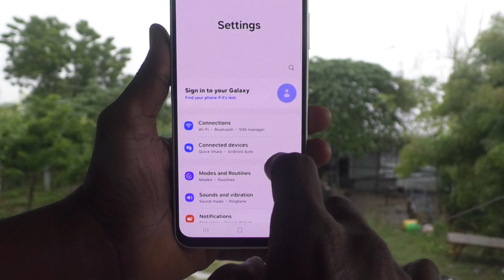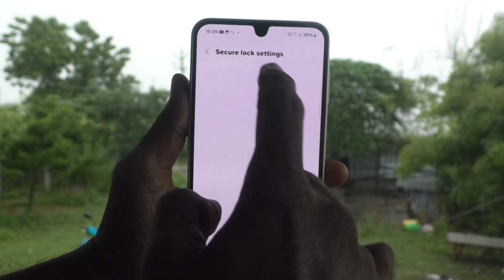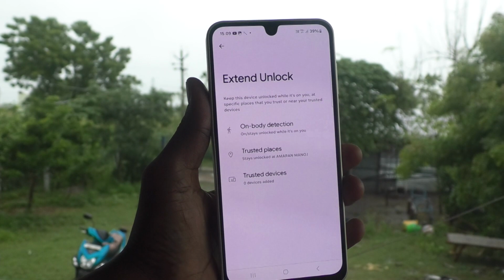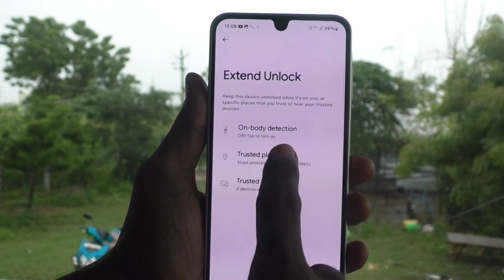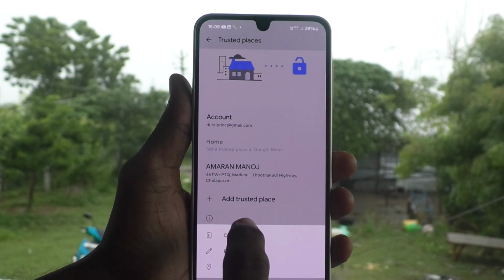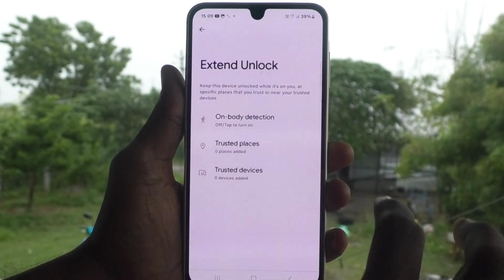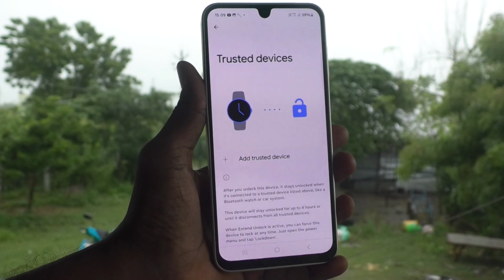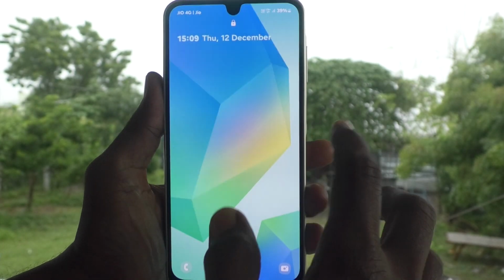How to remove extend unlock in Samsung Galaxy A16 5G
Samsung Galaxy A16 5G extend unlock remove settings: Learn here how to remove extend unlock in Samsung Galaxy A16 5G smartphone

About Samsung Galaxy A16 5G Smartphone:
The Samsung Galaxy A16 has the following specifications:
Camera: 50 MP (Autofocus).
Battery: 5000 mAh.
Other features: IP54 dust and splash resistant